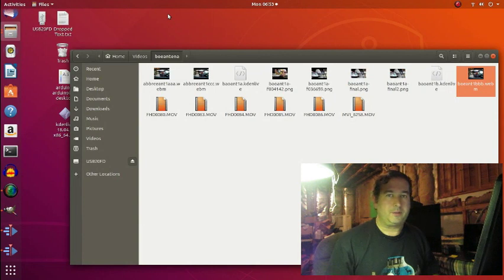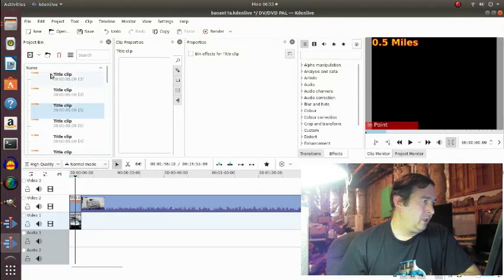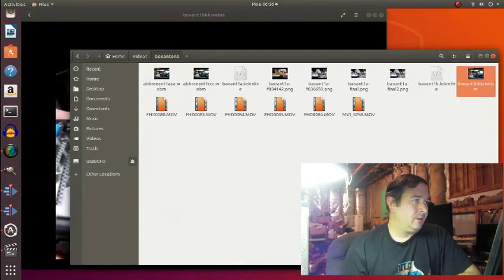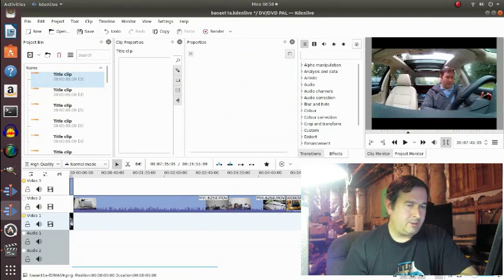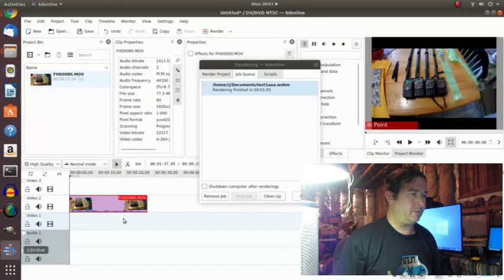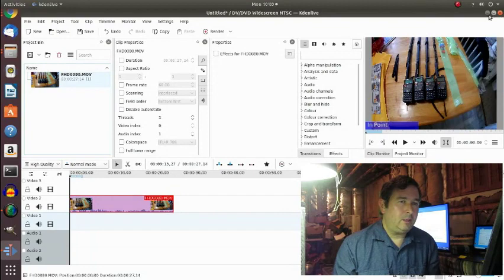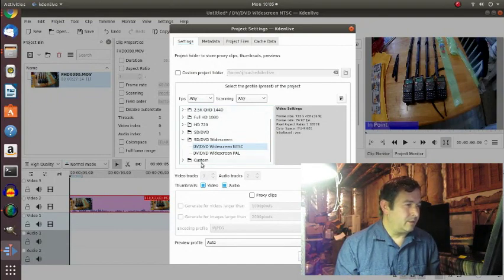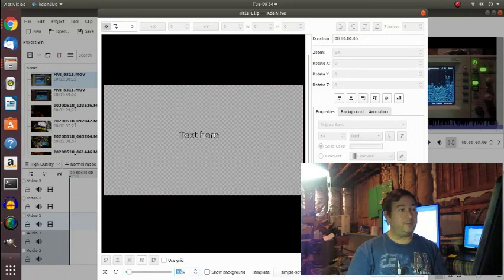Kdenlive - How to Remove Black Boarder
Here is another annoying computer problem. I tried making a vidoe in kdenlive.. a great freeware video editing tool, and some parameter must have become set funky, in a strange way.. now when I render videos there is an annoying black boarder, that I can't seem to get rid of.. In this video I show a few tricks I found to resolve the problem..